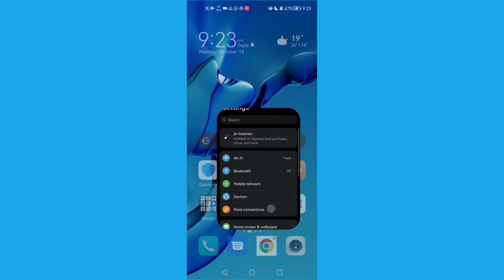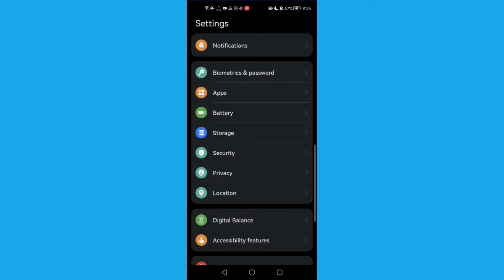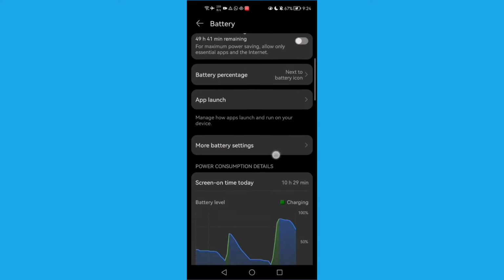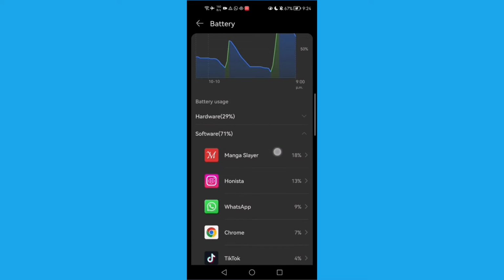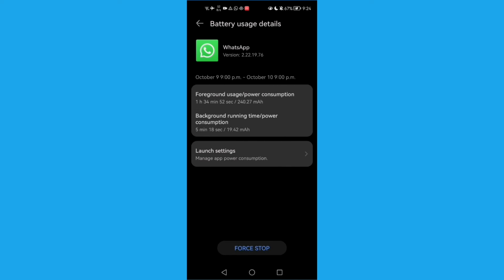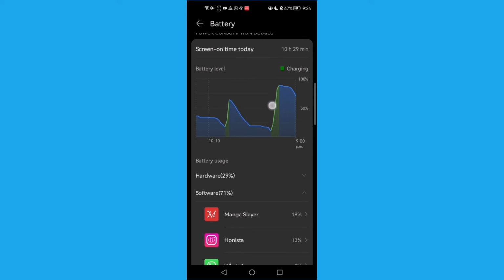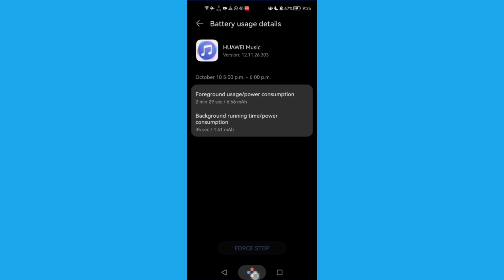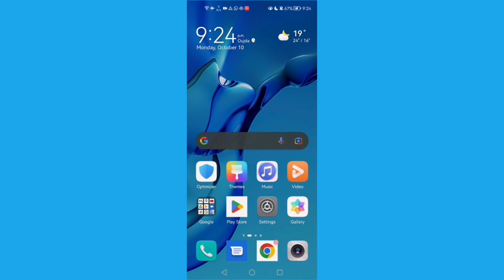How to Find App Usage Time Settings on Android Phone 2022